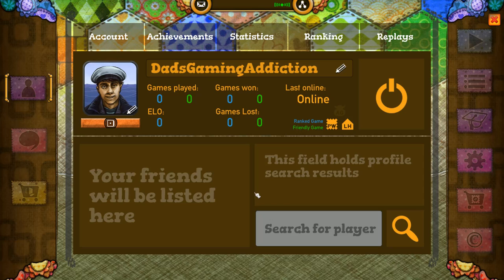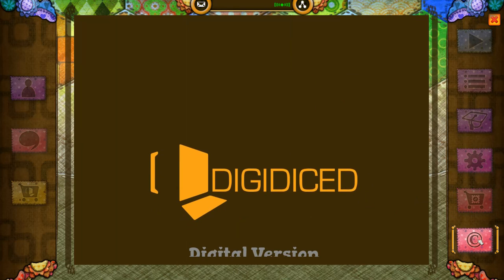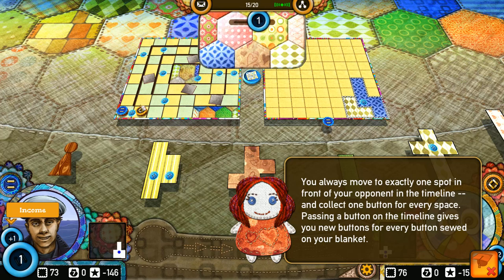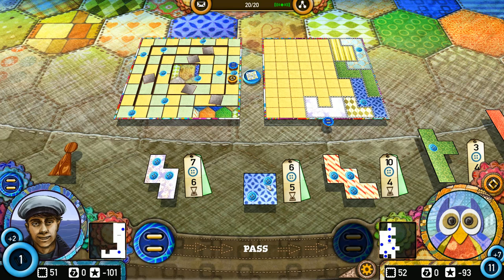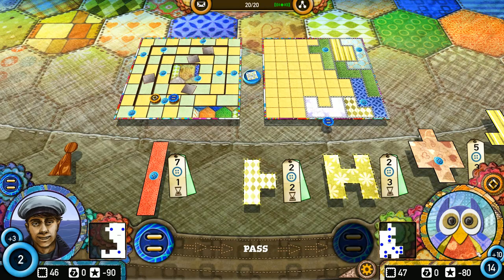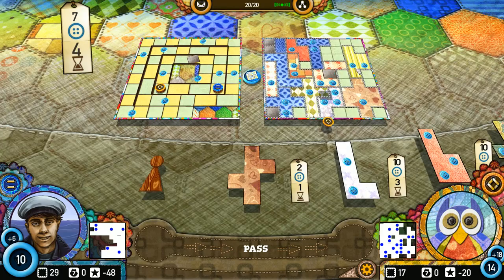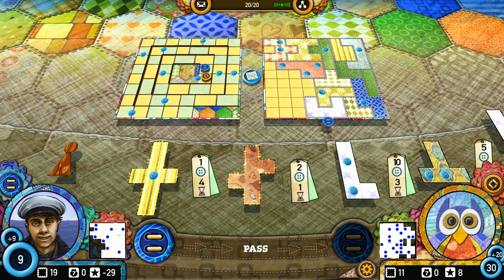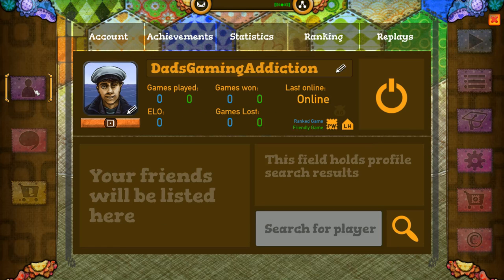DGA Plays: Patchwork (Ep. 1 - Gameplay / Let's Play)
Patchwork Gameplay / Let's Play Video